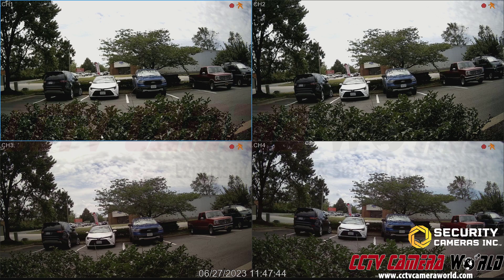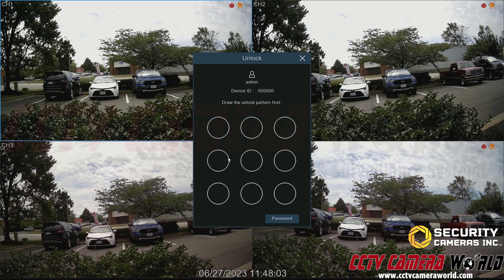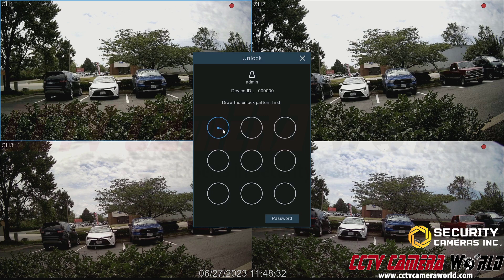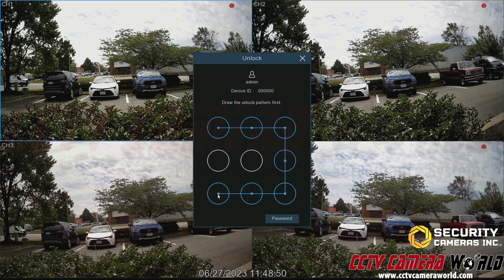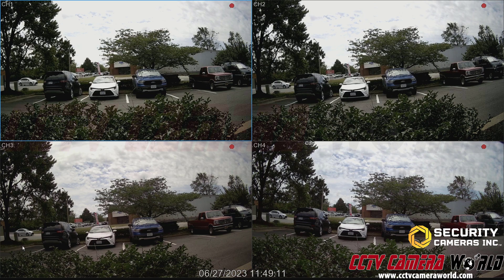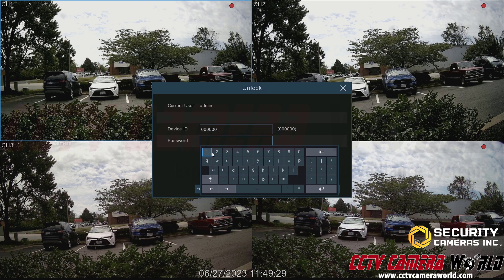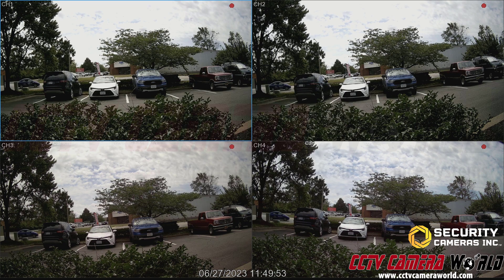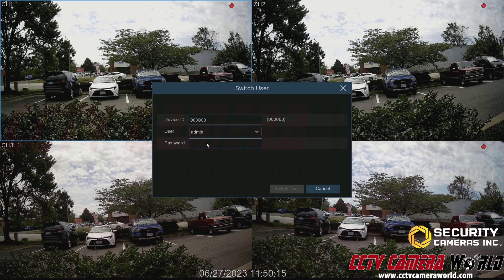How To Login To Your Security Cameras Inc Camera System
Looking to get into the settings of your Security Cameras Inc NVR but feeling a bit lost? This video's got your back. We'll show you how to punch in the graphical password, and if that's giving you trouble, we've also got steps for using the text password to login. Follow along and watch our helpful quick help video, and you'll be logged in in no time!